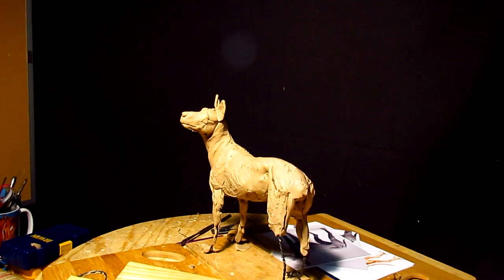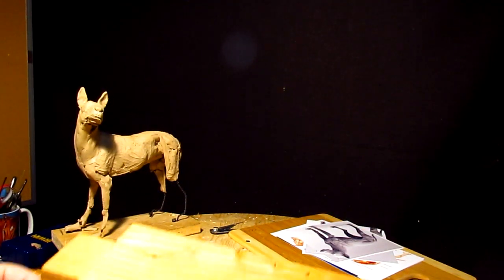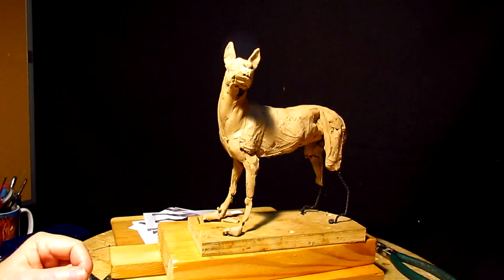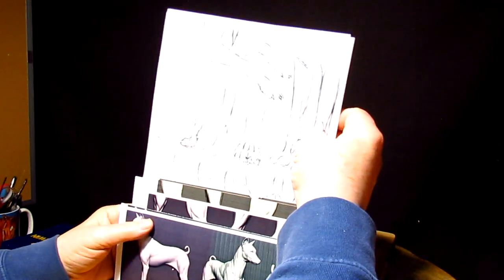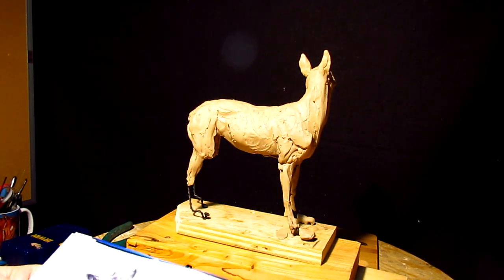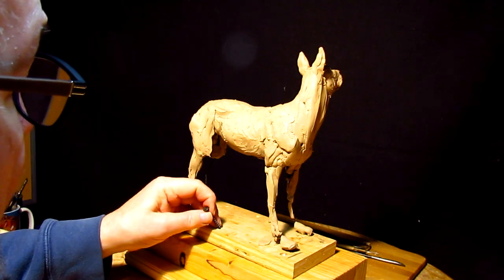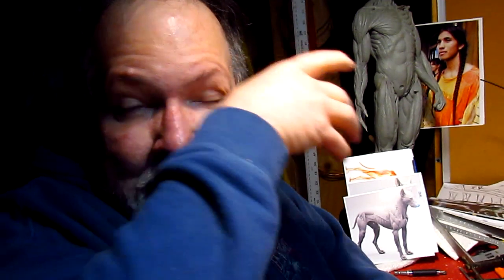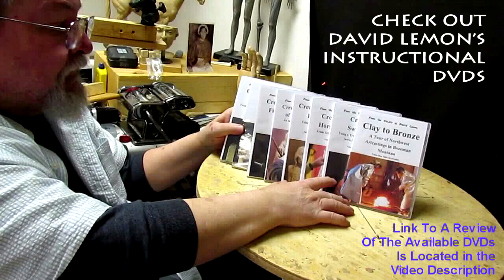Late Night In My Studio